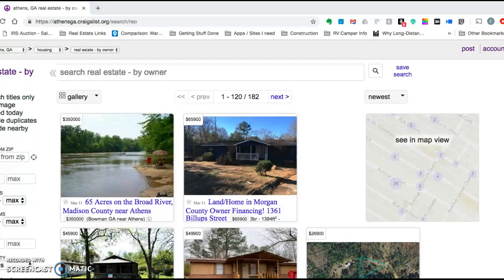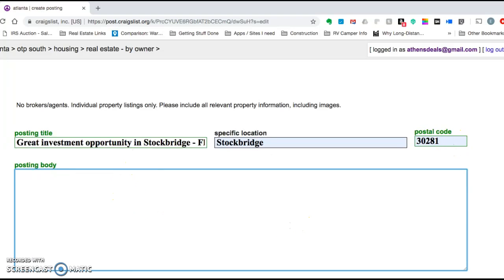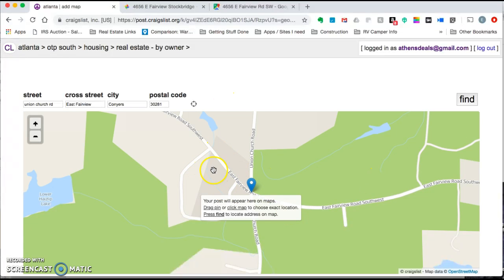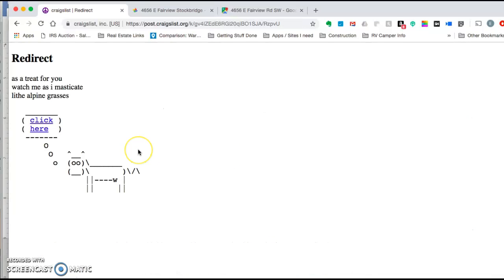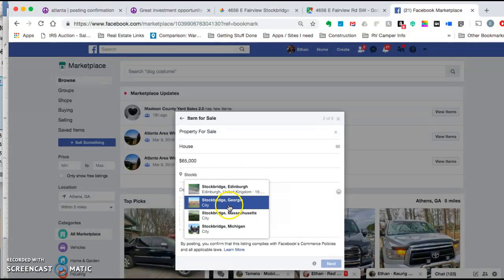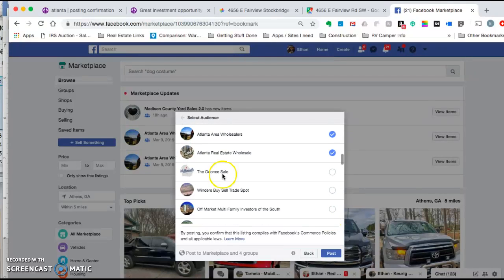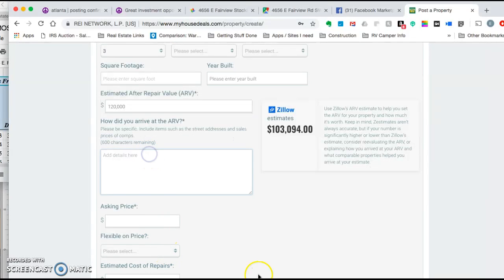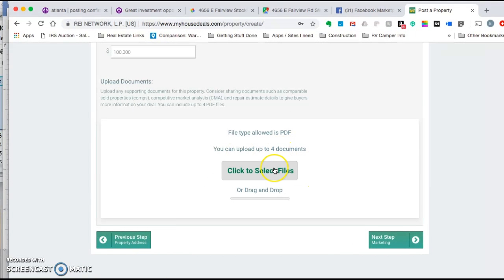Recording #2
Part 1 of 2: How to add properties to different websites using the flyer we have sent to you via email.  If you have more questions after watching the video please send an email